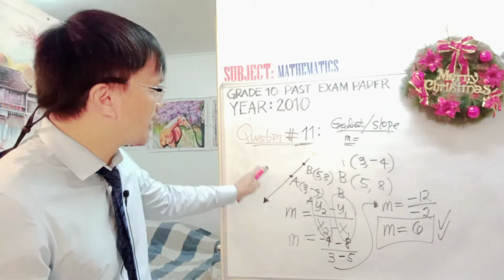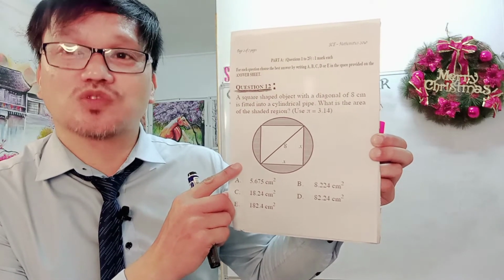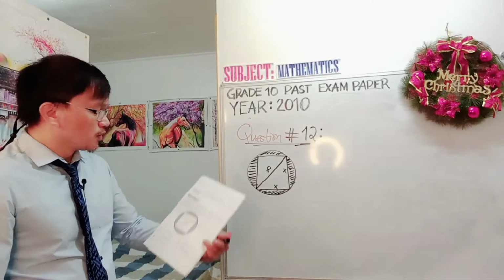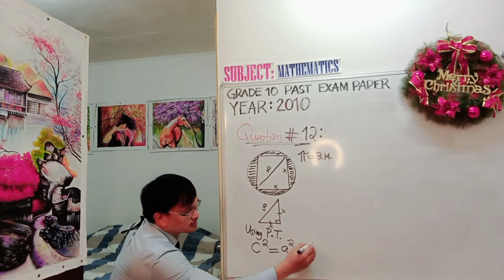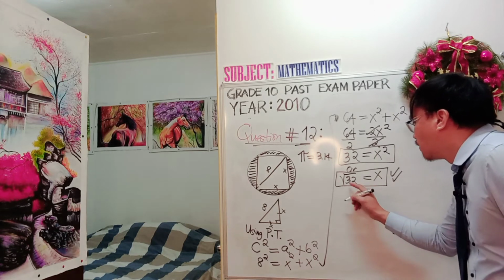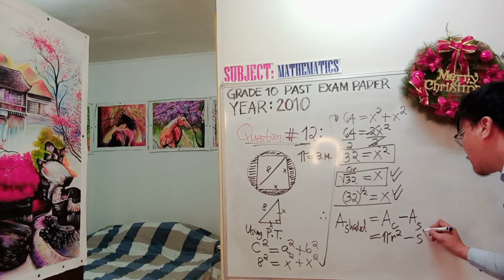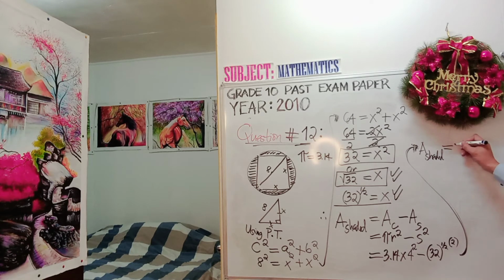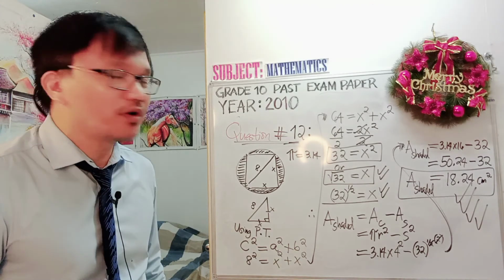2010(PART 9)GRADE 10 MATHEMATICS PAST EXAM PAPER(Part A-Q.#12) Filipino teacher in Papua New Guinea!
Watch my Mathematics video tutorial and coaching for the Grade 10 students in preparation for the National Examination in October using the Past Exam Paper year 2010.

This is question number 12 Paper 2010.